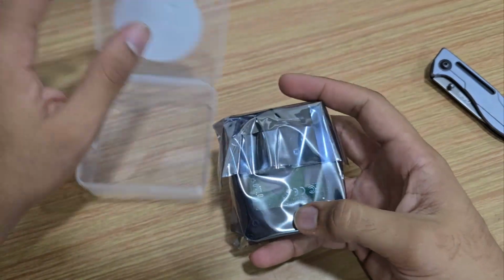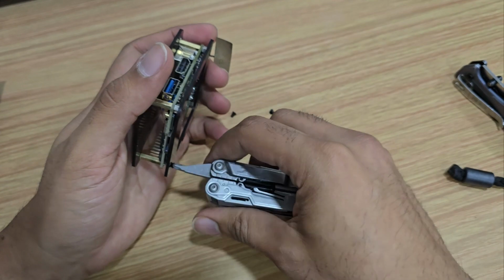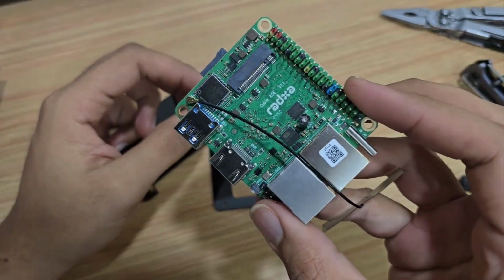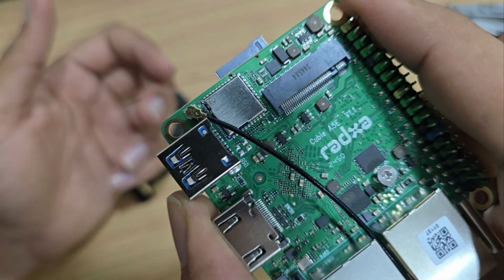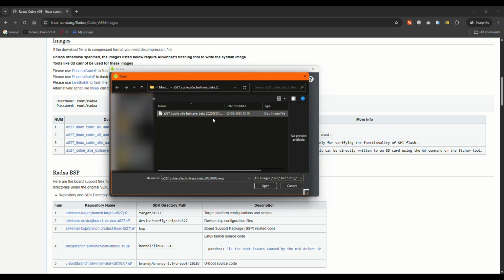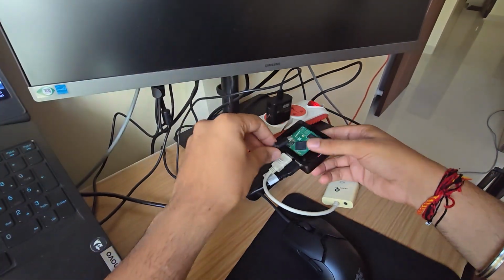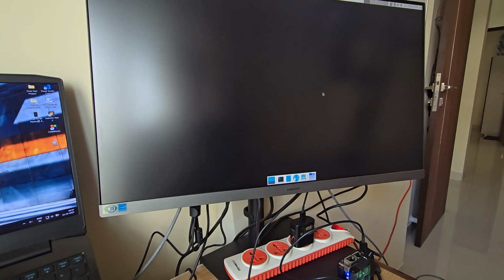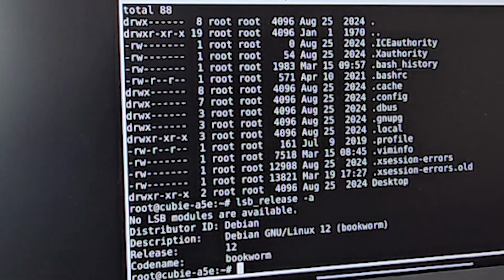Tiny Giant: Installing an OS on the Radxa Cubie A5E AIoT SBC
Linux forum to download the Operating System

Get ready to explore the powerful and tiny Radxa Cubie A5E, an 8 Core Tiny AIoT SBC (Single Board Computer)! In this video, we'll take a closer look at this compact yet capable board, powered by an 8-core Arm Cortex-A55 CPU featuring a Quad-core ARM Cortex-A55 up to 1.8 GHz and a Quad-core ARM Cortex-A55 up to 1.4GHz. The Radxa Cubie A5E utilizes either the A527 or T527 (industrial version) SoC and boasts impressive features like Dual Gigabit Ethernet, WiFi 6, BT 5.4, M.2 M Key Connector, HDMI 2.0, USB 3.0, and a 40P GPIO.

We'll highlight its Tiny, Portable and Powerful design, making it perfect for a wide range of projects. If you're interested in industrial applications, the T527 version offers an Independent RISC-V MCU for RTOS (Real Time Operate System). The Cubie A5E also features an ARM G57 MC1 GPU for Excellent Graphics Processing Capability and supports 4K Video Codec with decoding up to 4K@60fps for H.265 / VP9 and H.264, and encoding of H.264 up to 4K@25fps. The T527 also unlocks AI potential with an NPU Computing Power Up to 2 TOPs, enabling features like Face Recognition, Voice Recognition, and Instant visual translation.

Crucially, this video will guide you through the process of installing an operating system on your Radxa Cubie A5E, so you can get started with your projects right away. The Cubie A5E offers LPDDR4x RAM in 1, 2, or 4GB options. Radxa provides comprehensive technical documentation and maintains an active community to support your development journey.
Whether you're a hobbyist, developer, or looking for an industrial AIoT solution, the Radxa Cubie A5E offers a compelling package. Watch along as we explore its features and show you how to get your chosen OS up and running!